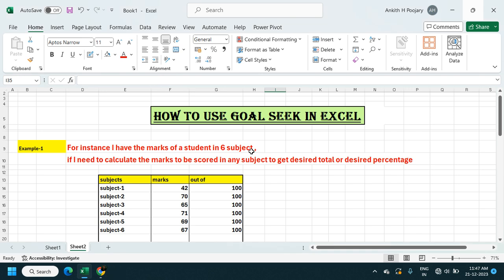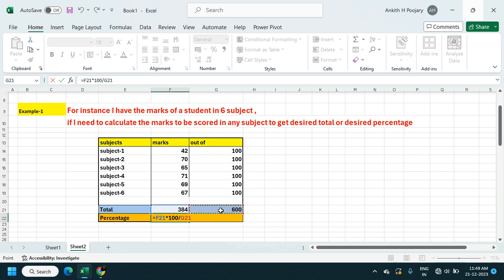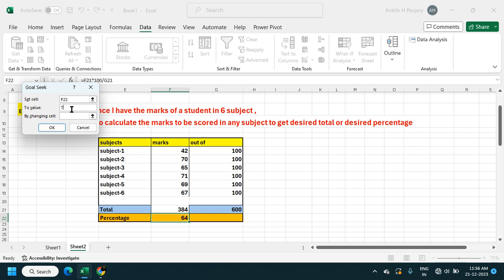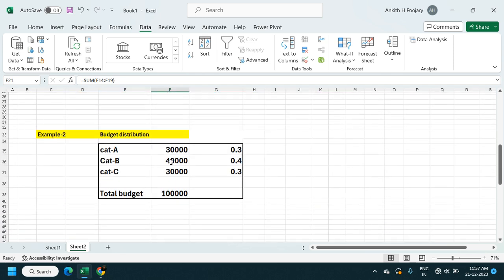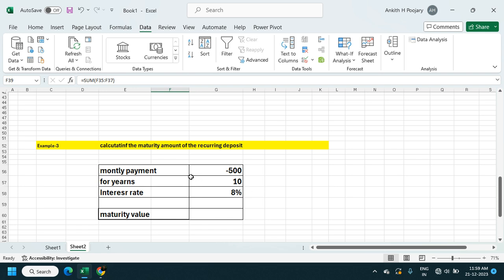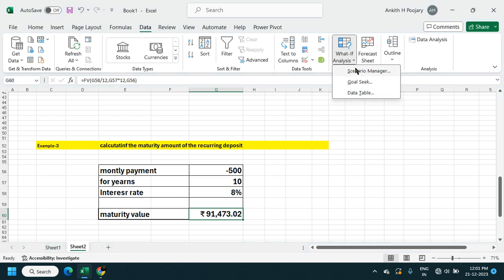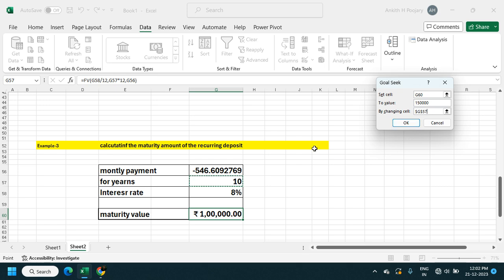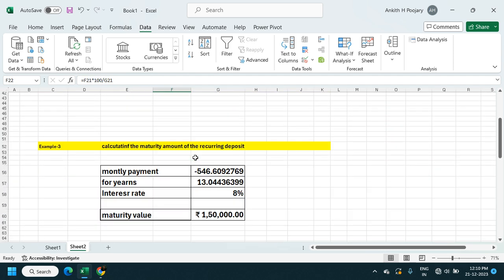"How to use Goal Seek for Precise Data Analysis!"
Welcome back to learn with Ankit ! In this tutorial, we dive into the world of data precision with Excel's powerful Goal Seek feature. Learn how to set and achieve specific targets, solve complex equations, and gain insights with ease.

🎯 Key Learning Points:

Understanding the basics of Goal Seek in Excel
Setting up and configuring Goal Seek for various scenarios
Solving equations and optimizing data with precision
Real-world examples and applications for effective analysis
🔧 Tools Used:

Microsoft Excel

- Introduction
 - Explaining the concept of Goal Seek
 - Step-by-step guide to using Goal Seek
- Practical examples and case studies
 - Tips and tricks for efficient goal seeking